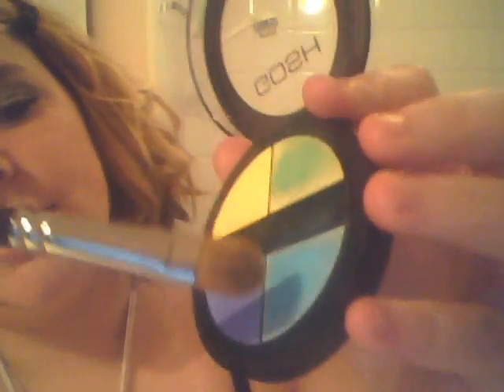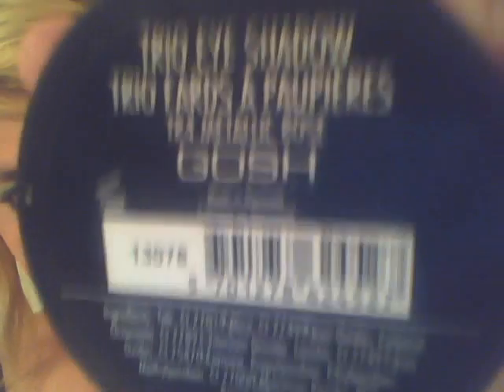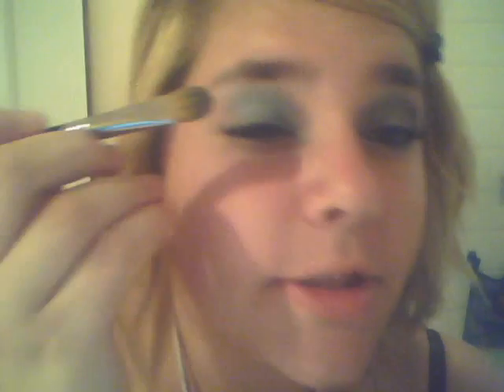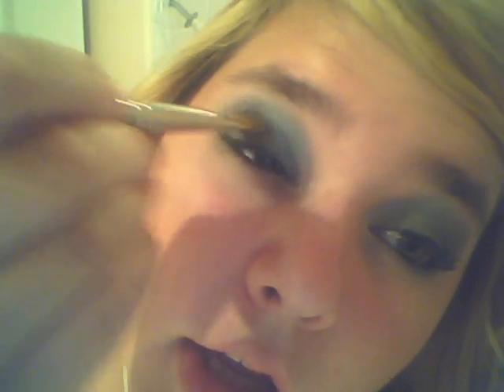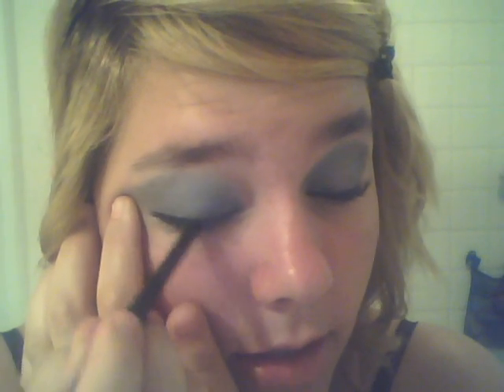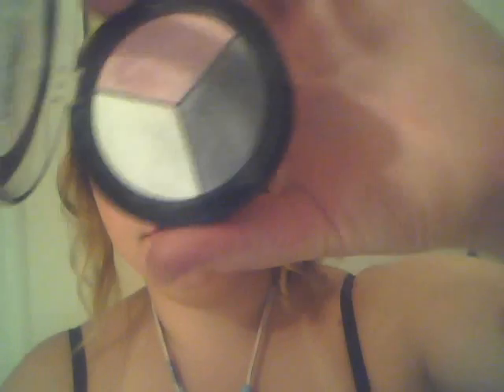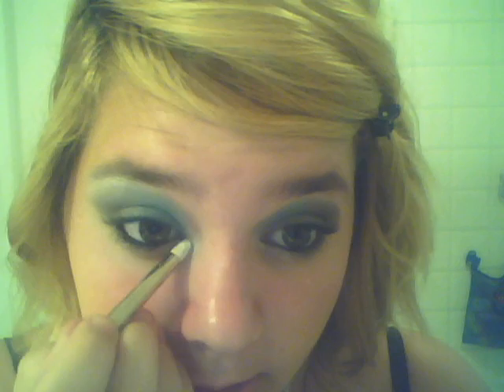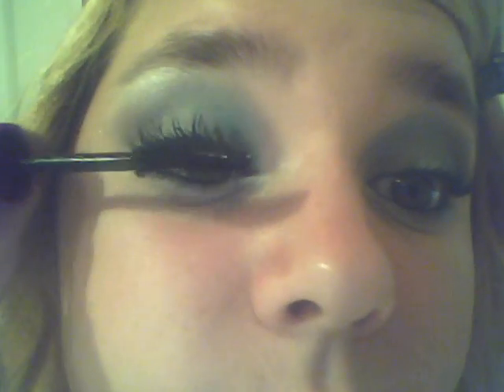[Tutorial] Easy Smokey Blue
This is a very simple Smokey look :)